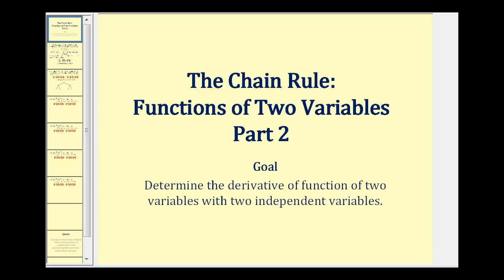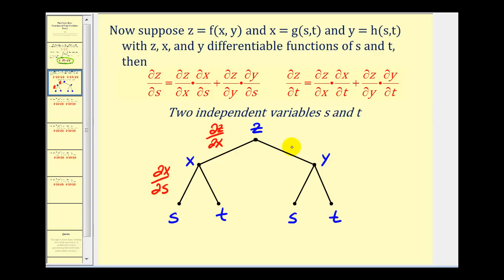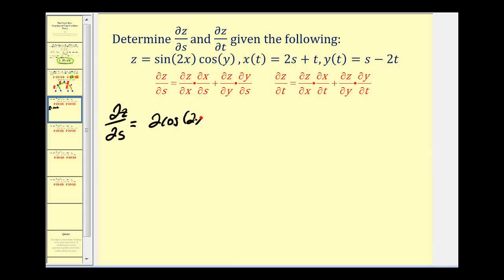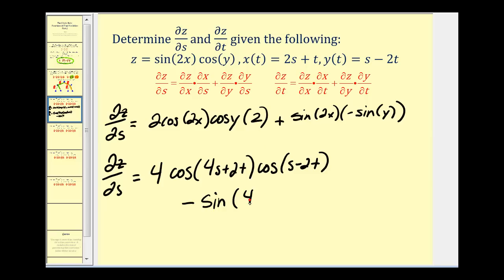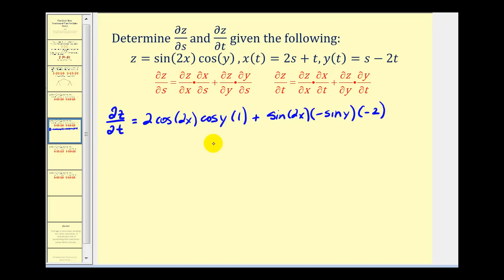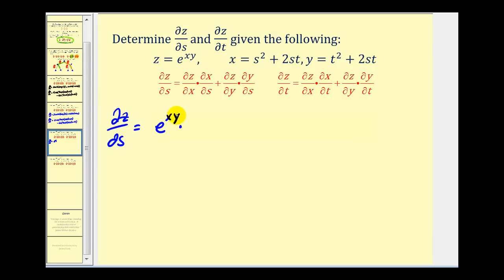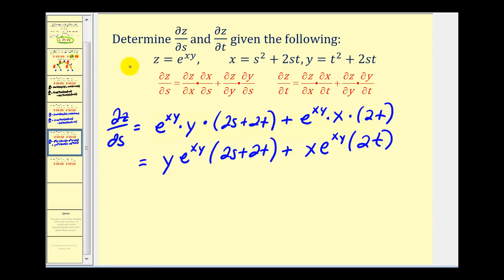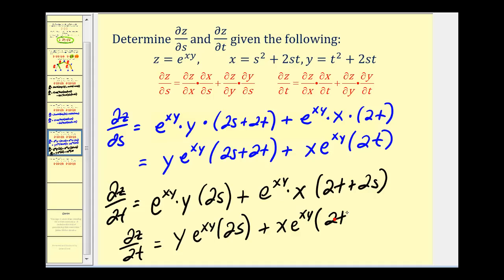(New Versions Available)The Chain Rule for Functions of Two Variable with Two Independent Variables